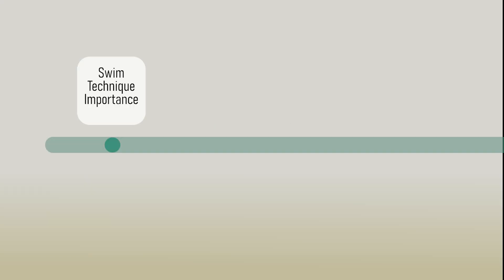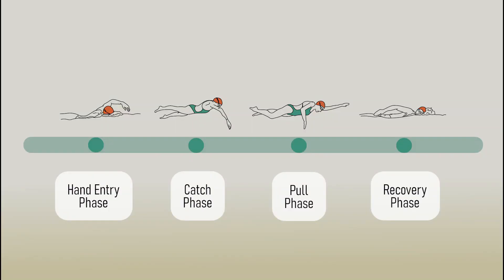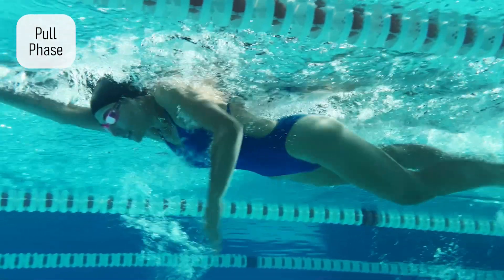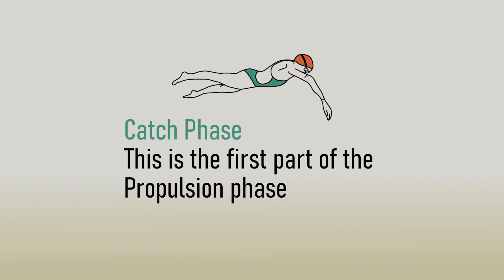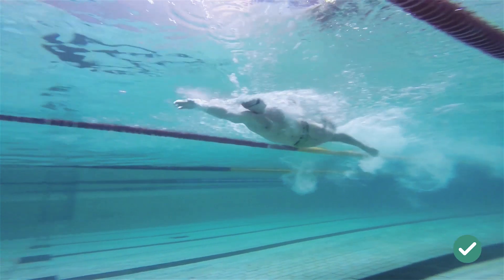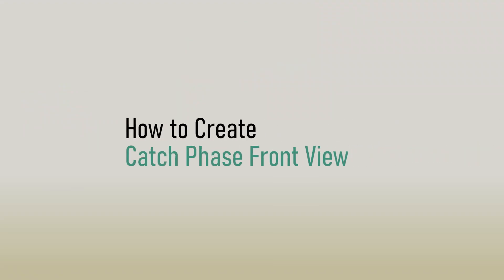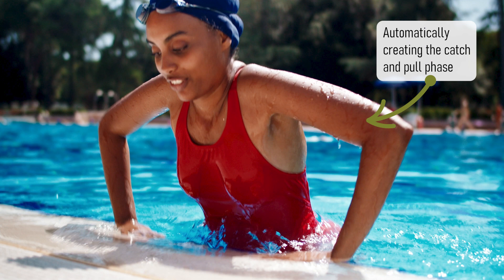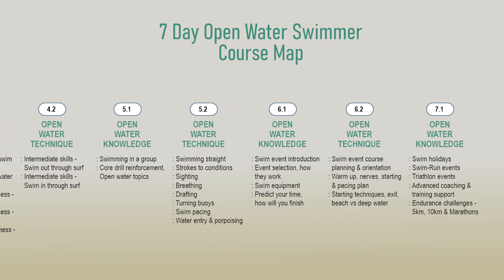Swimming Technique | 4 phases of your swim stroke | Common swimming mistakes | How to Swim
Starting your Open Water Swimming journey, then a strong understanding of the fundamentals to good swim stroke technique will make all the difference to your swim development.
In this video we cover the basic 4 phases to the swim stroke, what is good technique and what are the common mistakes to look out for and improve on.
Keep following our tutorials, future videos discover the detail of swim stroke and improvements, and about Open Water Swimming techniques, skills and knowledge.